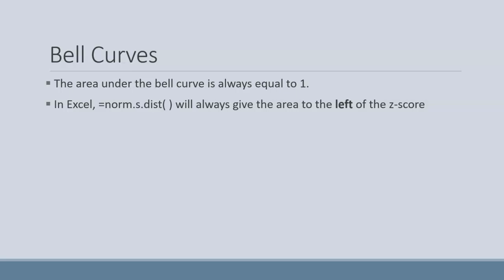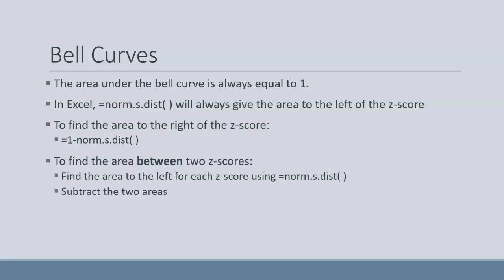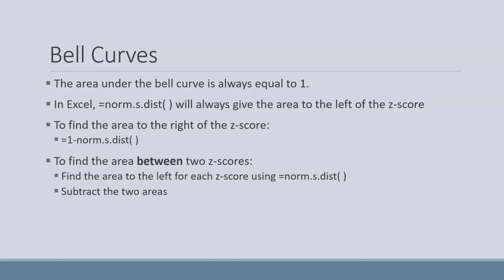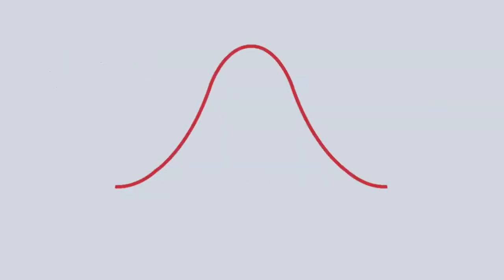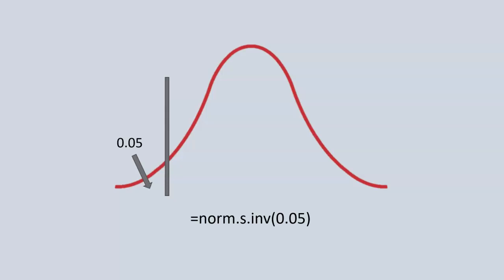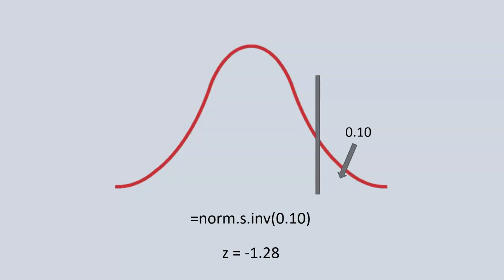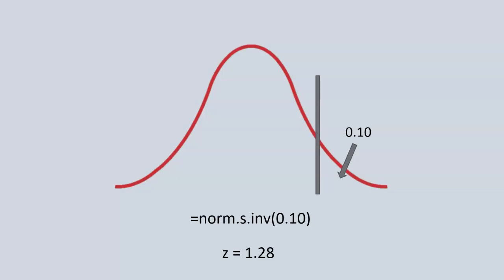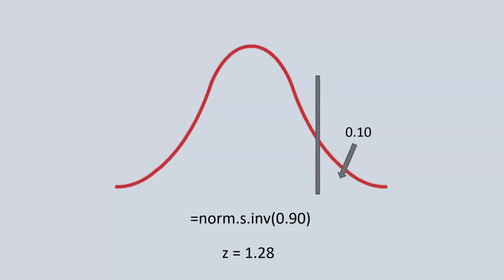Using a Bell Curve to Find Probabilities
Reviewing bell curves and Excel functions to use with normal distribution.